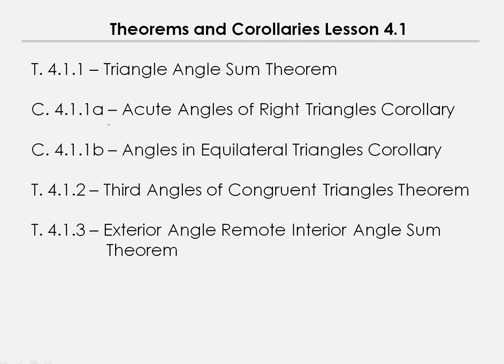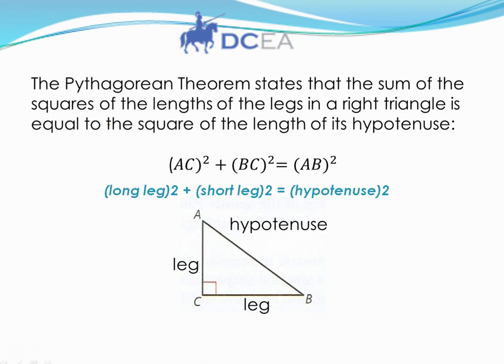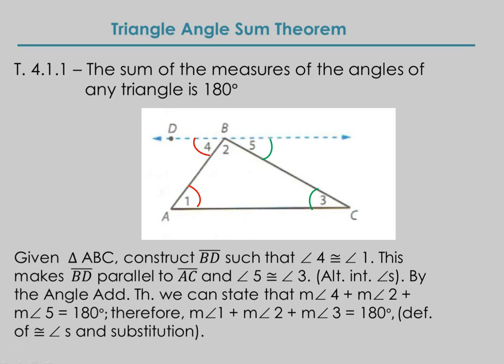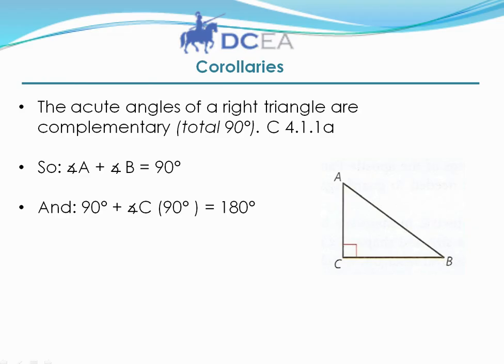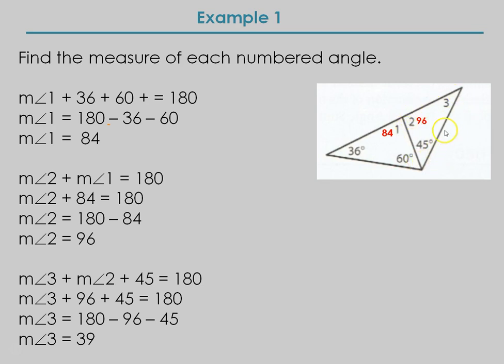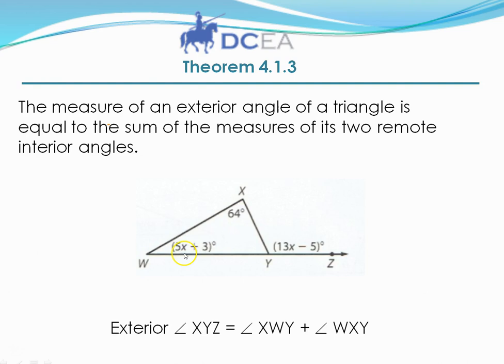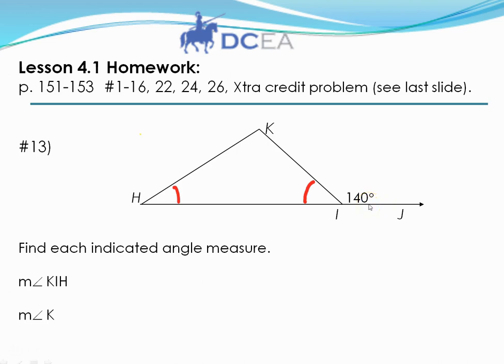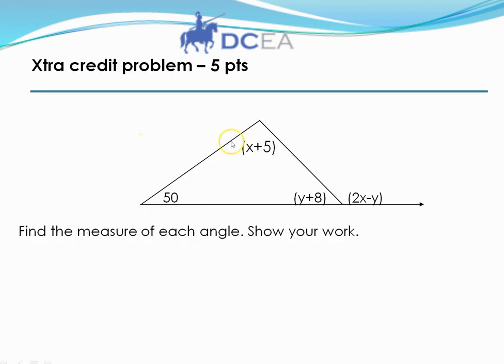Geometry Lesson 4 1 1 Angles in Triangles